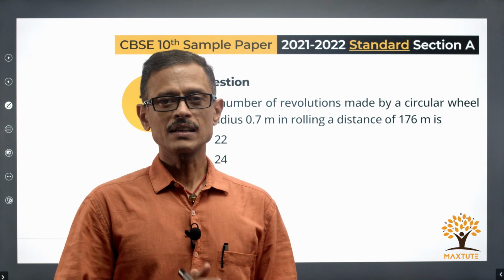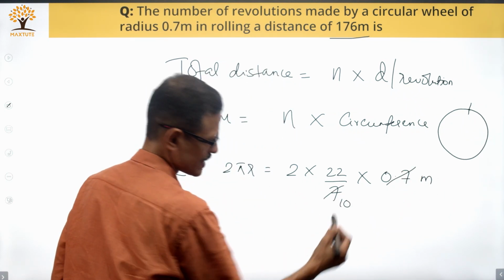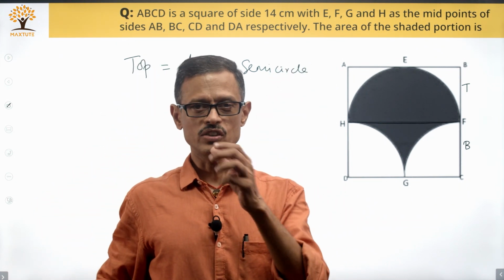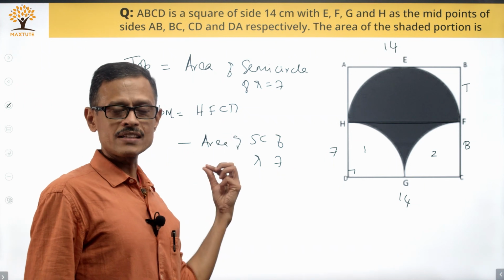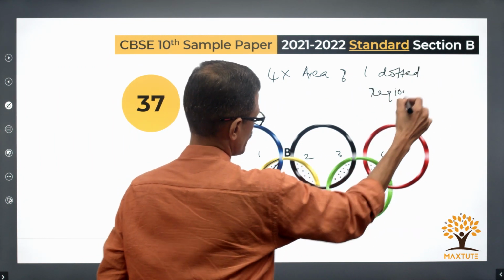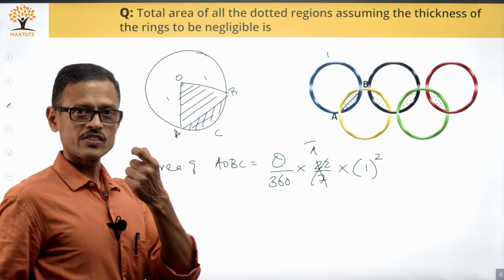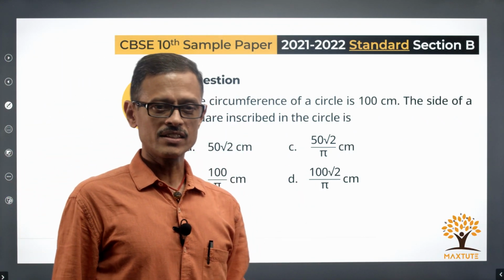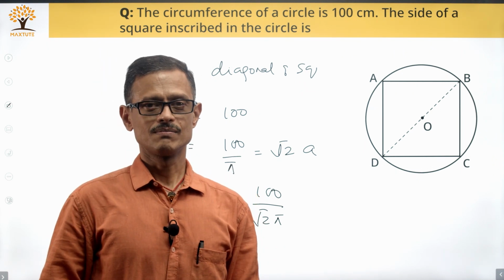Areas Related to Circles Class 10 MCQs | CBSE Sample Paper Standard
CBSE Sample Paper Standard 2021-22 | Video solution to 4 Important Areas Related to Circles Class 10 MCQs. These questions appeared as part of the Standard Sample Paper given by the CBSE Board for Class 10 Term I - AY 21-22. These questions are a part of Section A and B of the CBSE sample paper.

Question 15

The number of revolutions made by a circular wheel of radius 0.7 m in rolling a distance of 176 m is
a. 22
b. 24
c. 75
d. 40

Question 36

In the figure given below, ABCD is a square of side 14 cm with E, F, G and H as the mid-points of sides AB, BC, CD and DA respectively. The area of the shaded portion is
a. 44 cm^2
b. 49 cm^2
c. 98 cm^2
d. 49π/2 cm^2

Question 37

Given below is the picture of the Olympic rings made by taking five congruent circles of radius 1 cm each, intersecting in such a way that the chord formed by joining the point of intersection of two circles is also of length 1 cm. Total area of all the dotted regions assuming the thickness of the rings to be negligible is
a. 4(π/12 − √3/4)cm^2
b. (π/6 − √3/4)cm^2
c. 4(π/6 − √3/4)cm^2
d. 8(π/6 − √3/4)cm^2

Question 39

The circumference of a circle is 100 cm. The side of a square inscribed in the circle is
b. 100/π cm
c. 50√2/π cm
d. 100√2/π cm

Chapters:
00:00 - Introduction
00:26 - Question 15
00:37 - Solution
02:14 - Question 36
02:38 - Solution
05:13 - Question 37
06:47 - Solution
09:21 - Question 39
09:35 - Solution

Looking for class 10 maths MCQ term 1? Check out MCQ questions for class 10 maths at school.maxtute.com

Looking for more Important MCQs class 10 maths Chapter 12: Coordinate Geometry? for a series of chapter tests and check-point quizzes.

Checkout ncert solutions for class 10 maths chapter 12 at practice-questions.maxtute.com